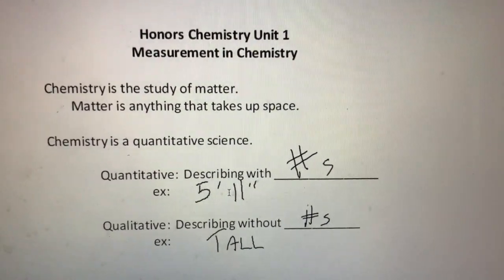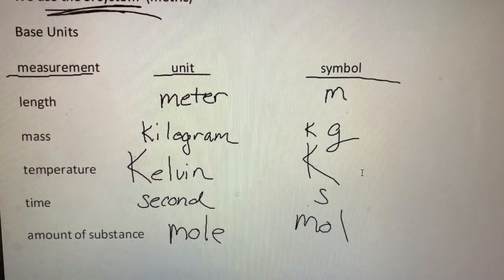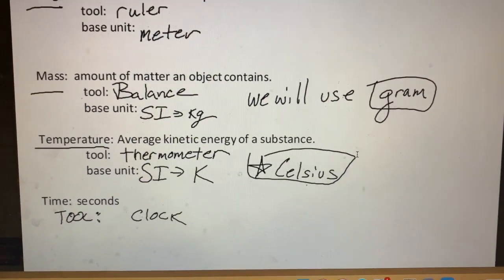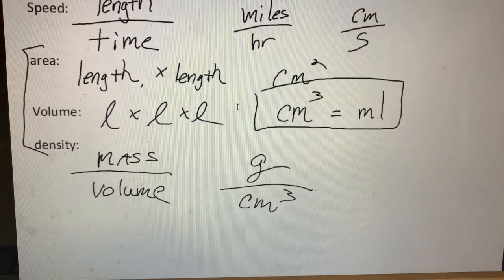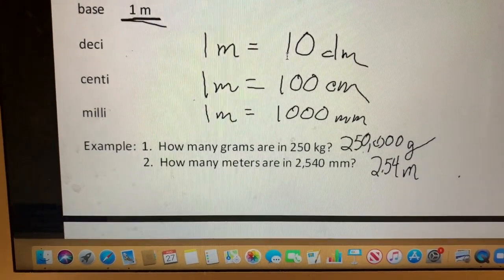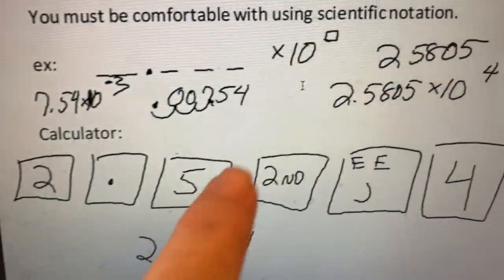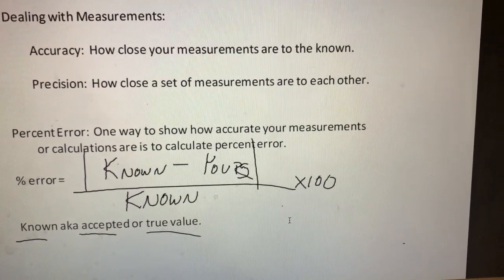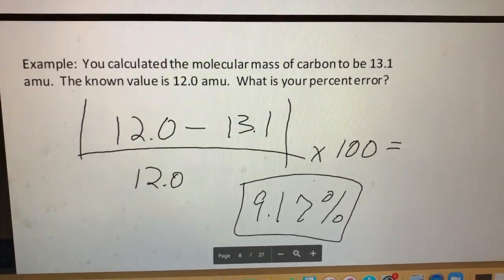H.Chem Unit 1 Part 1